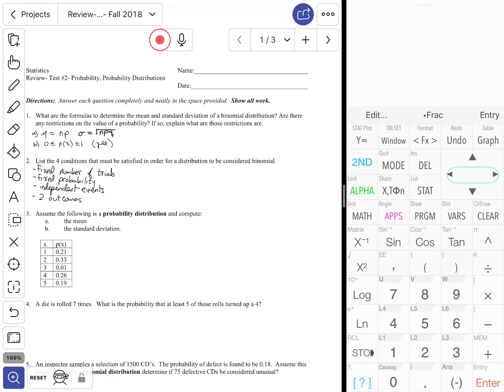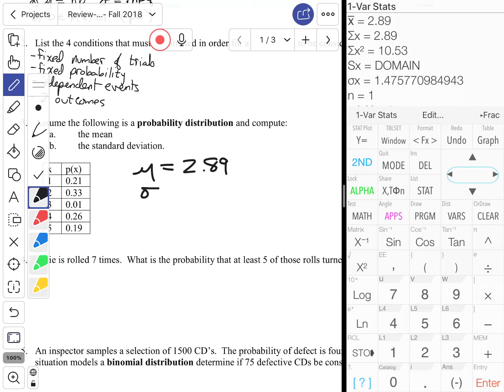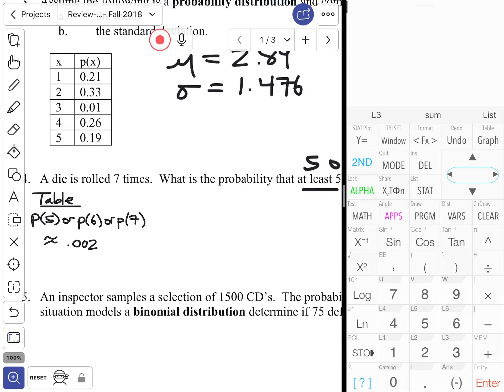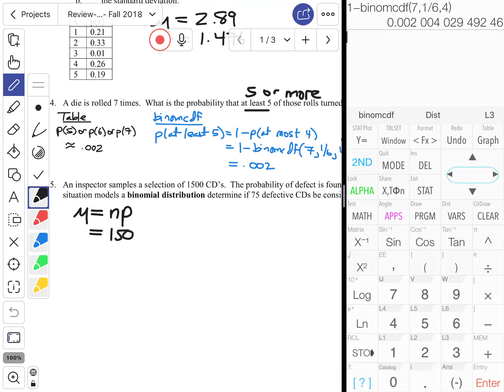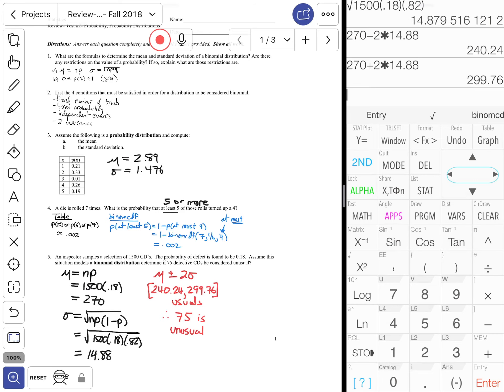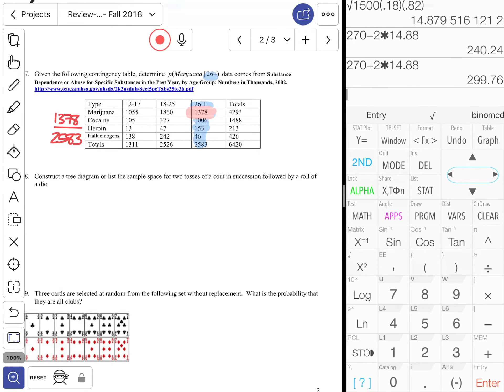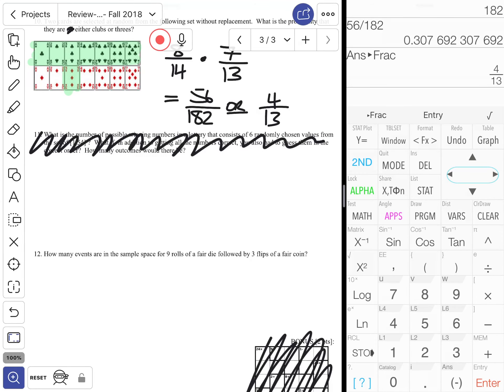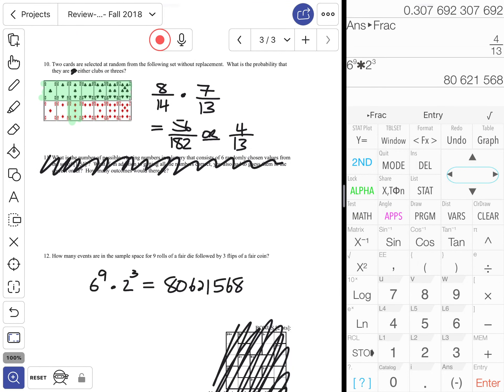Review- Test #2- Probability, Probability Distributions- Fall 2018